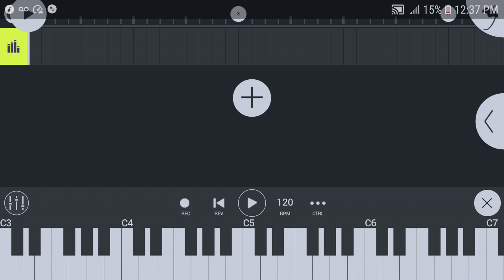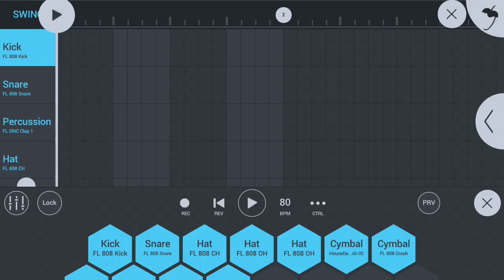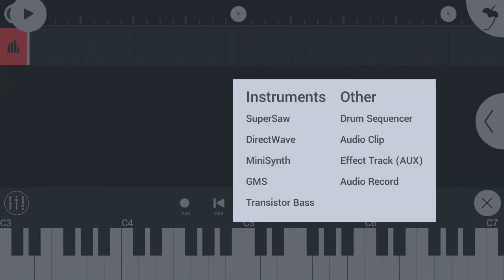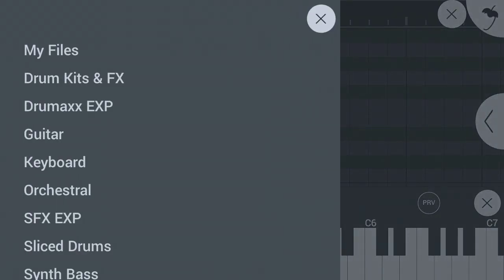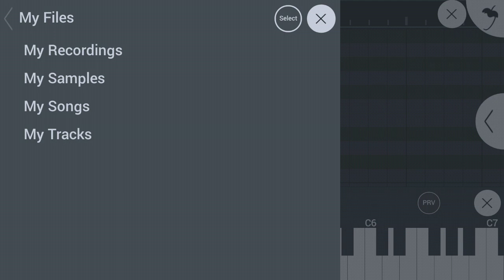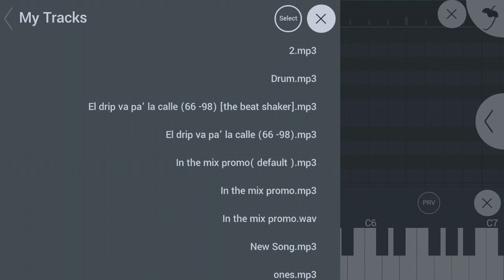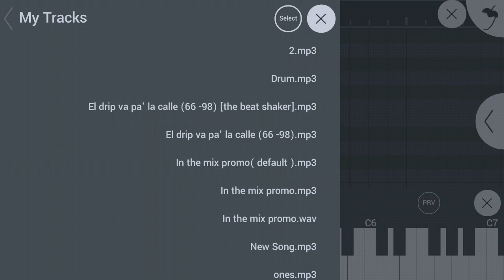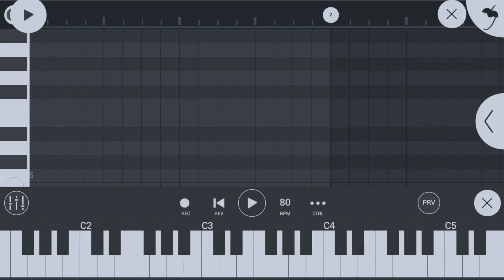FL Studio Mobile - How to put drums or samples in the piano roll